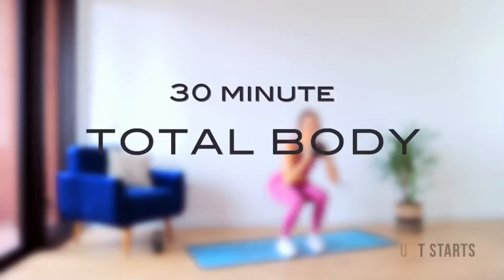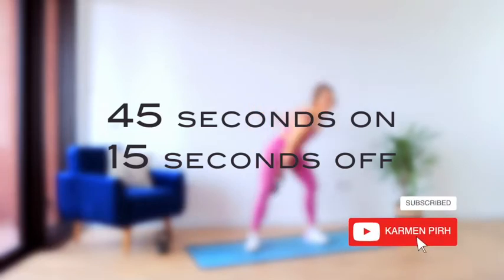30 MIN FULL BODY HIIT KETTLEBELL WORKOUT // SUITABLE FOR BEGINNERS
Today I’ve got a 30-min FULL BODY HIIT KETTLEBELL WORKOUT for you.

For this workout you will need a kettlebell.

Make sure you warm up before this class. You will find my warm up routine on the screen up on the right.

We will do a total of 9 exercises over one circuit and repeat it three time. We will do each exercises 45 seconds on, 15 seconds off with a 15 second rest in between sets.

Get yourself ready and I will see you on the mat.

1. CURTSY LUNGE TO SQUAT PULSE
2. KETTLEBELL SWINGS
3. REVERSE LUNGE TO PRESS, L
4. REVERSE LUNGE TO PRESS, R
5. SQUAT TO BOW & ARROW
6. ALTERNATE ARM KETTLEBELL SWINGS
7. SUMO SQUAT TO CLEAN, L
8. SUMO SQUAT TO CLEAN, R
9. RUSSIAN TWIST TO SHOULDER PRESS

I post short workout and recipe videos on my other social media channels so make sure you check them out:

Tripod: K&F Concept 56"/142cm Portable Travel Tripod